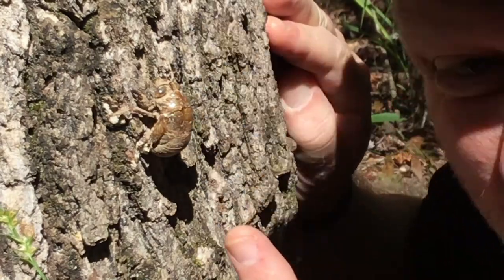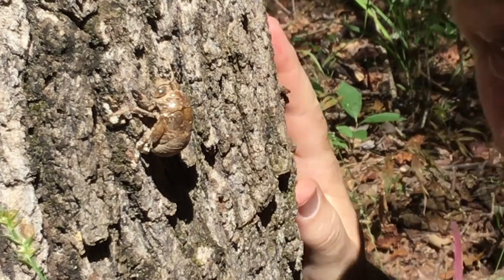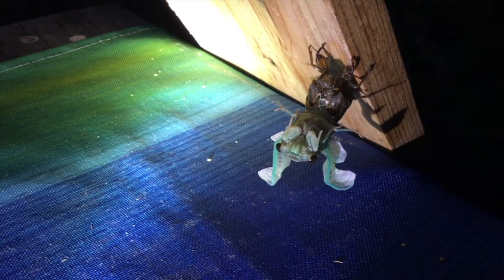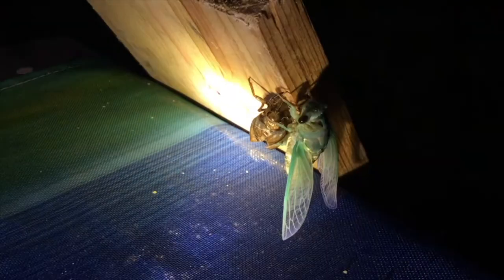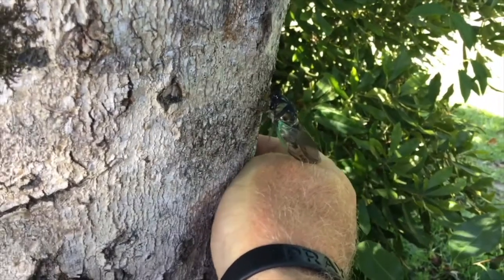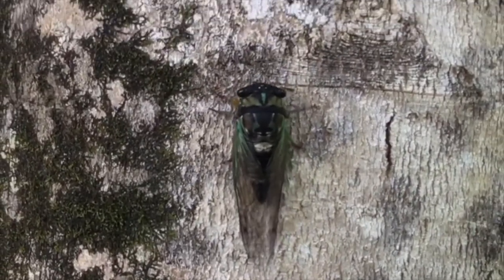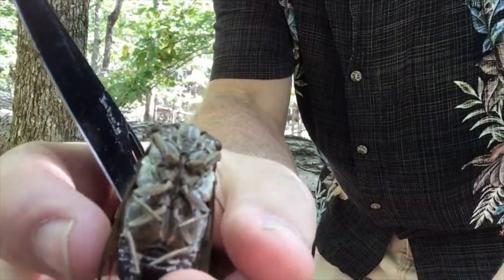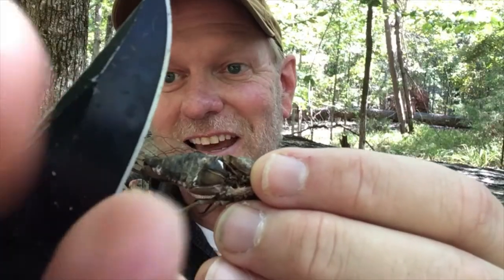On the Trail of Cicadas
The song of the South!  Gregg Thompson grew up in Florida and now when he hears the summer buzz of Cicadas singing in the trees it brings to his mind fond childhood memories!  In this video Gregg reveals the source of that sound and shares some of the secrets of this amazing, and loud!, insect.

• Song: Epicness - Epic Music (Music Today 80)
• Composed & Produced by : Anwar Amr